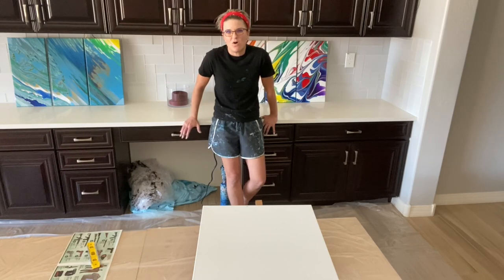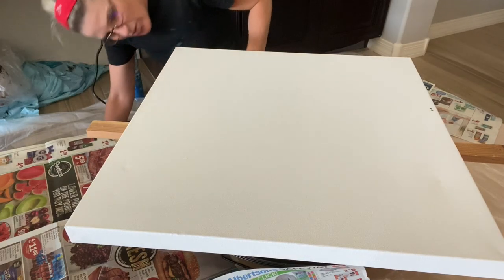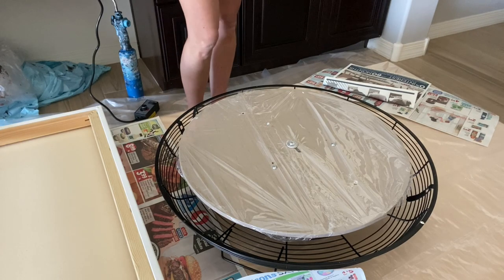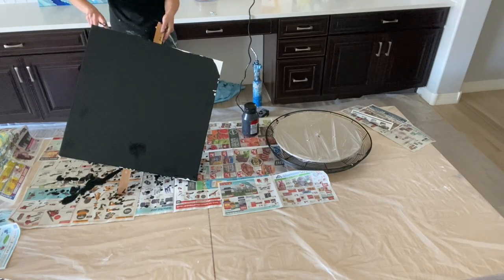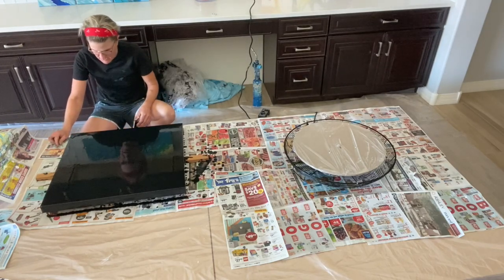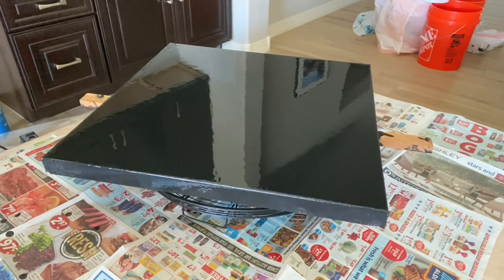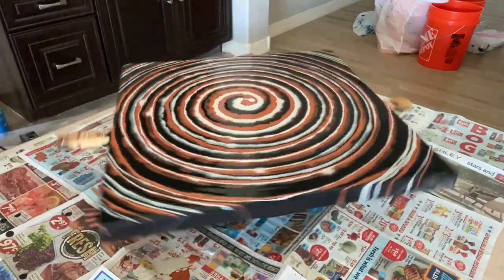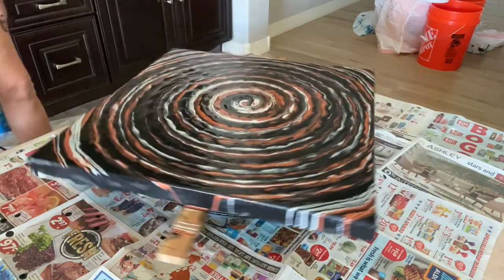Circular Swipe with Metallics. How I built a variable speed Lazy Susan and poured these circles!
My love for DIY projects and painting collide again! I built a variable speed spinner that spins automatically at slower speeds I set, similar to the speed of a manual cake spinner or Lazy Susan.  This allows both hands to be free and I don't have to worry about keeping the canvas spinning and pouring at the same time. I walk you through how I built my spinner and show you how I did this circular swipe.

This was a difficult project, but I am a firm believer of the saying: Whether you think you can or you think you can't, you're right!

When you're stuck, what I find helps in life is taking a spontaneous step into something inspiring.  That action can lead to another, and another and so on...

Colors Used:
All colors mixed with floetrol and water to get consistency.

Added to silver paint
Crushed Crystal Magical Mica

I've been acrylic pouring since 2018. I am the messiest painter you will ever watch, but I love doing it!  Painting is incredibly therapeutic for me and 9 times out of 10 I will make a bigger mess than you can imagine.  My favorite challenge: large canvases because all that paint is so unpredictable and it adds such depth to a room. I hope you enjoy this video and find helpful tips that inspire you to paint your own!